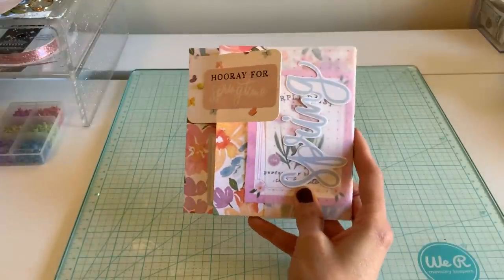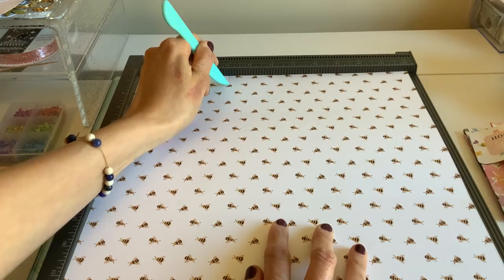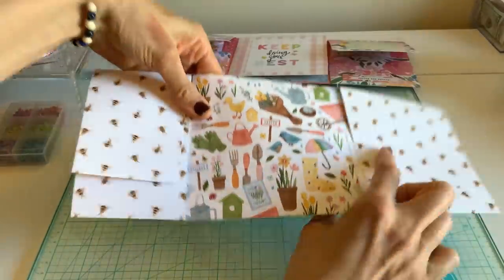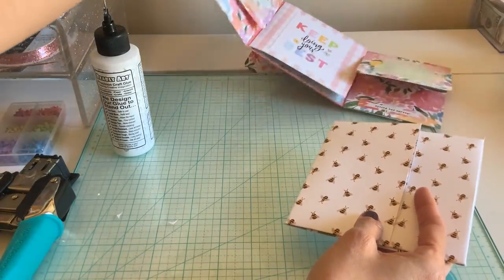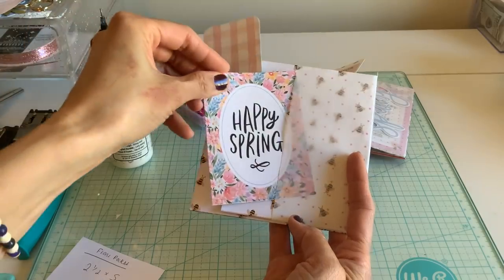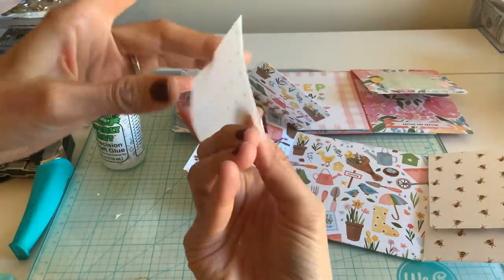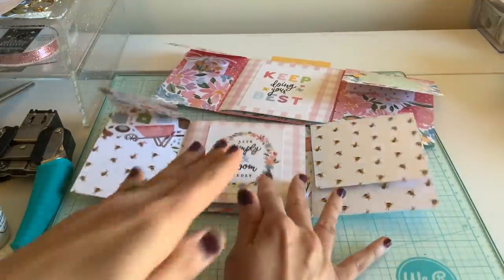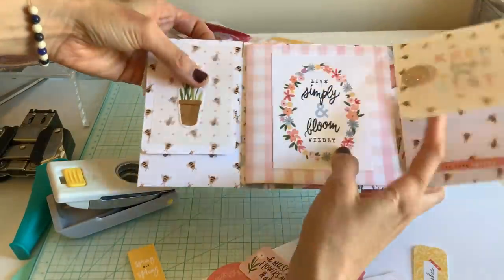One Page Wonder 12x12 Paper Easy Flip book Flat Mail Ideas 🌸 Spring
Hi Everyone! I can’t wait to share this easy Flip-book made with 12x12 paper. Nothing says spring more than these papers xo I hope you love it!

Echo park spring paper Kit

Echo park spring ephemera

1 inch circle punch

Tab punch

2” inch circle punch